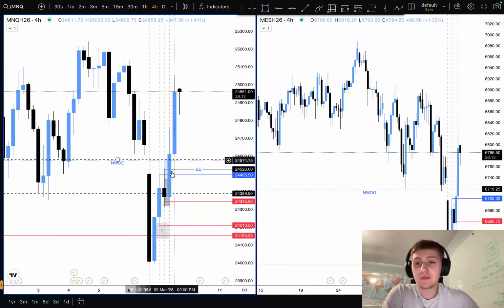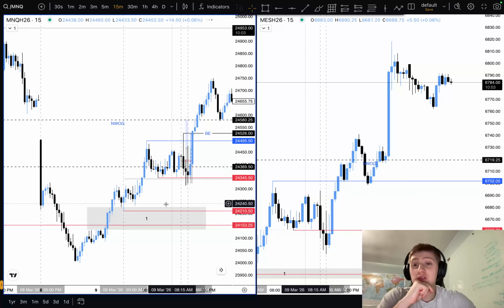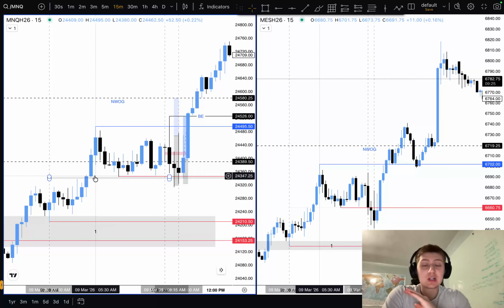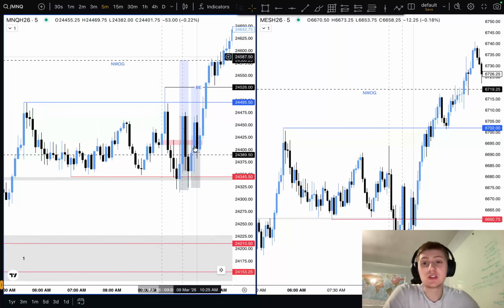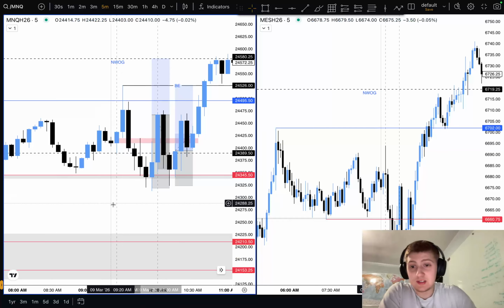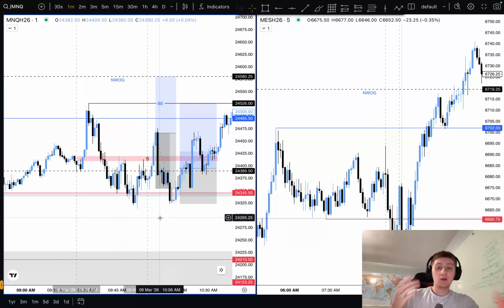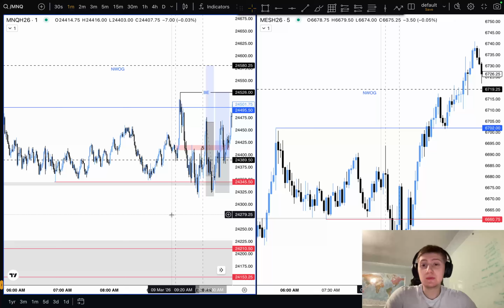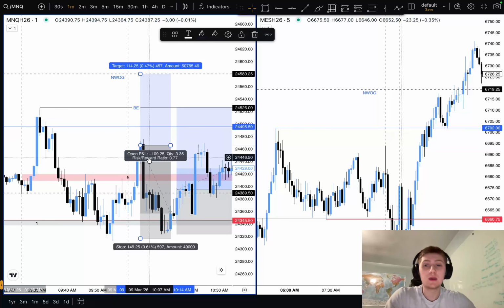Trade Recap 3/09/2025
Very clear AMD setup today, unfortunately I forced and chased a trade and took an L. Overview of my thought process during market open and what I could have done better